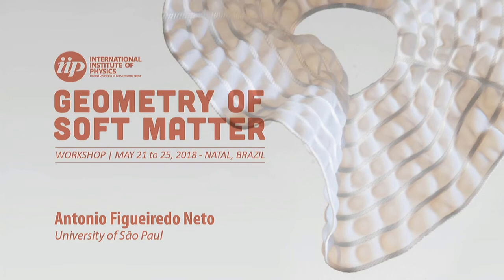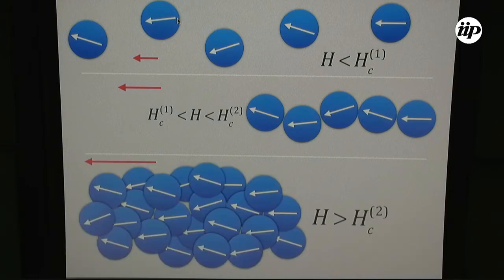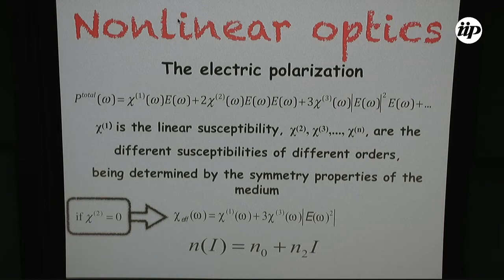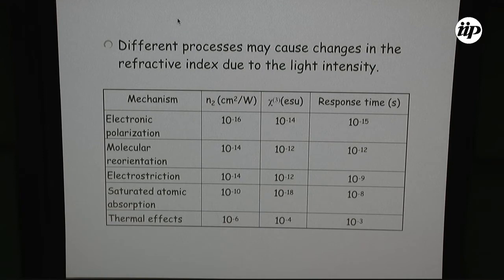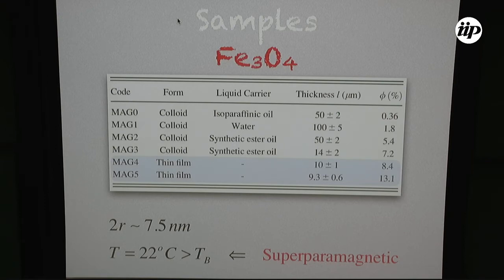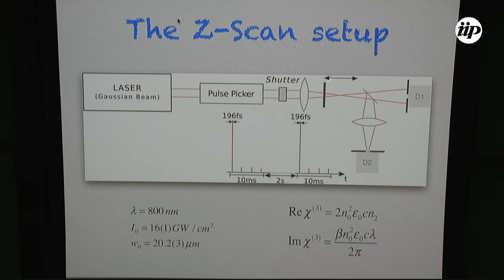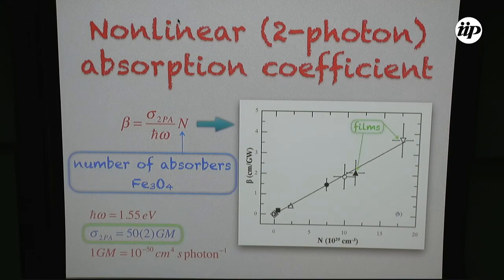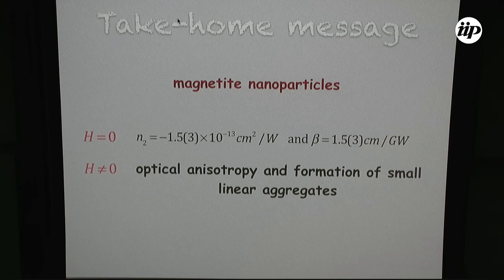Nonlinear optical properties of magnetic fluids - Antonio Figueiredo Neto